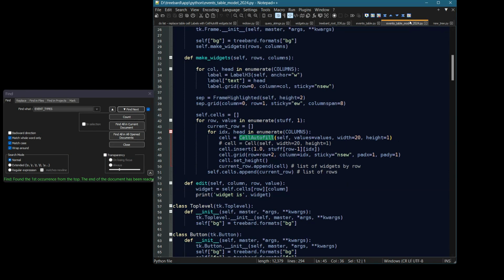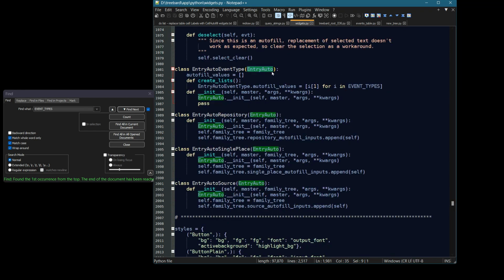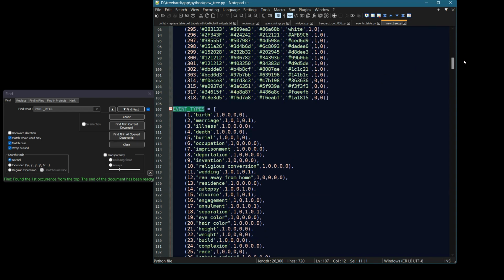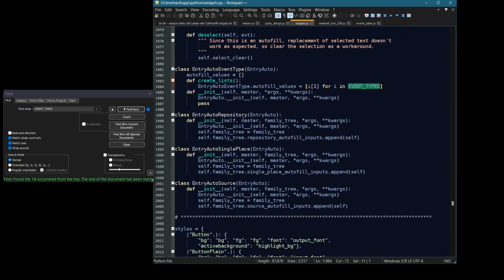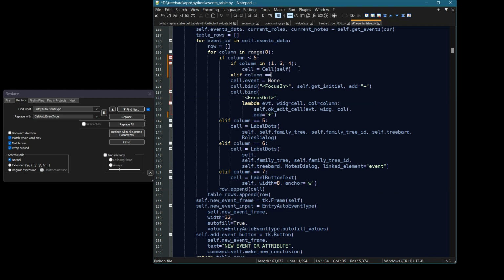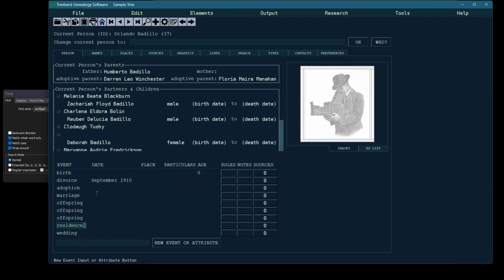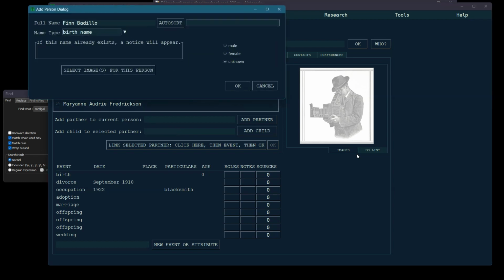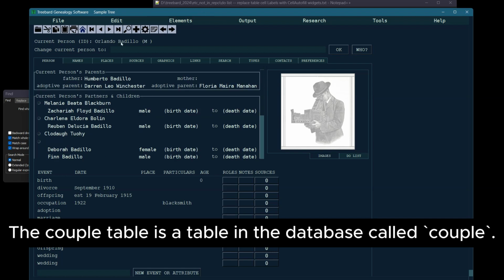Create Your Own Genealogy Software 022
Adding the model's autofill functionality to the events column widgets in the conclusions table. Class level attributes vs. instance attributes. How Treebard gets types values to populate a new UNIGEDS database. Null partners and partners with unknown names in the families table. Adding a null partner field to the families table by creating a couple event.